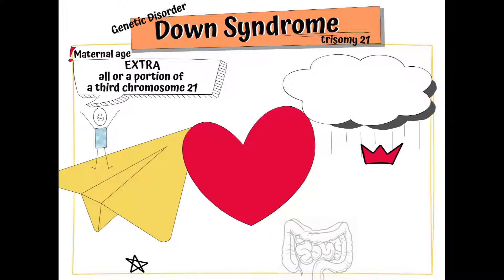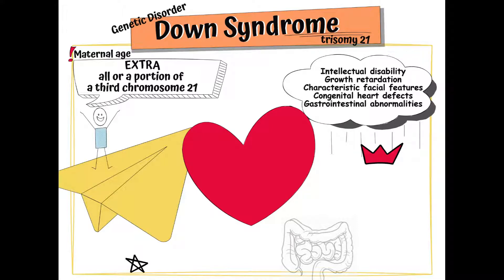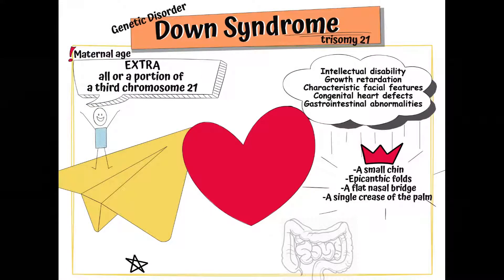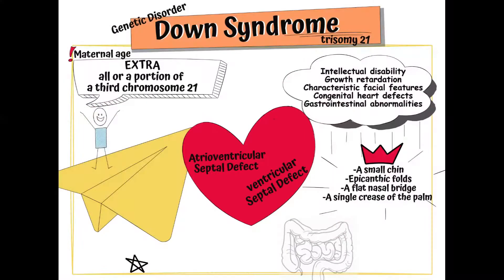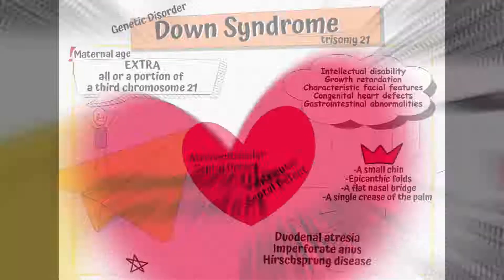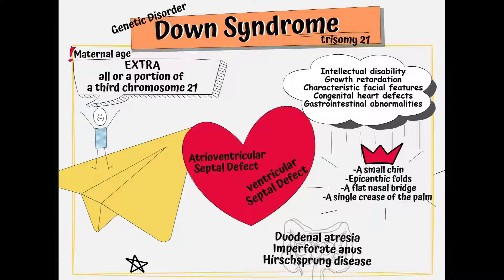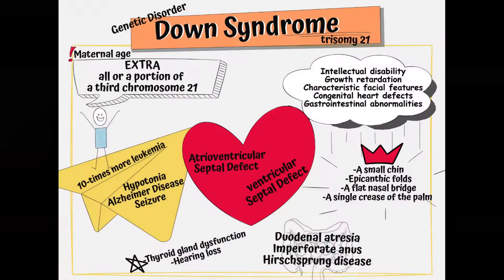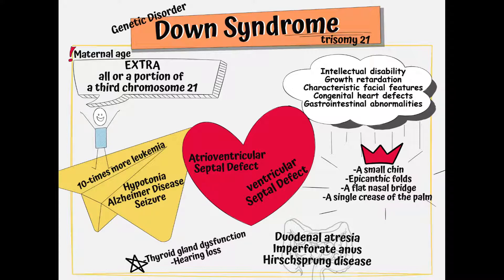Down Syndrome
USMLE